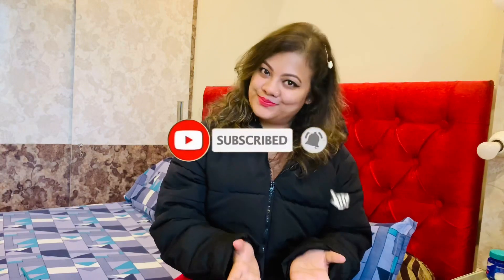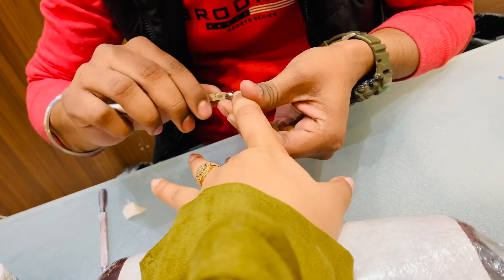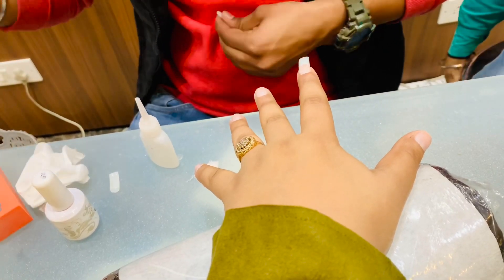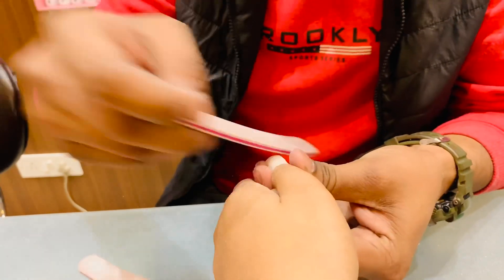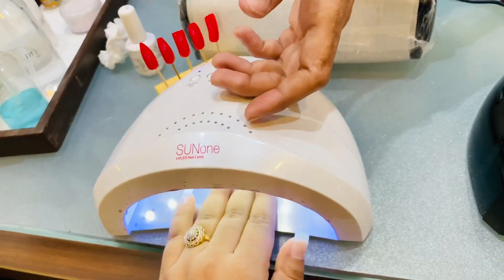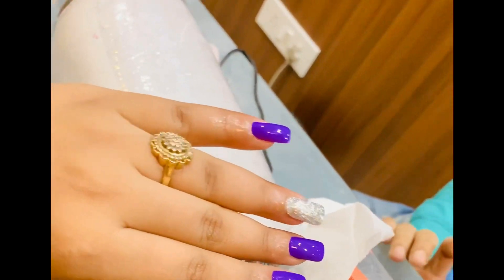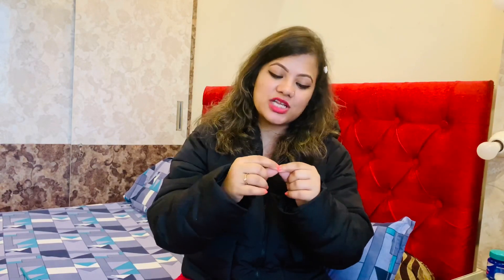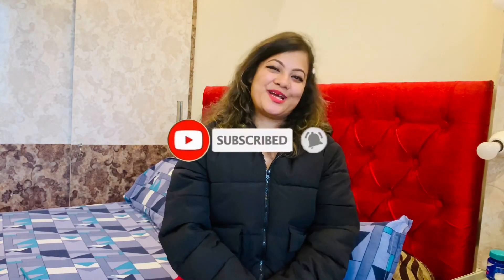THINGS TO KNOW BEFORE GETTING NAIL EXTENSION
Company /PR/Barter Info

Be my Friend :
Today's Video-

Xoxo
Swapnil Guha

I only feature products I like or want to try. THINGS TO KNOW BEFORE GETTING NAIL EXTENSION
Today's video talks about all the things you need to know before getting a nail extension.

It's your one stop destination where we talk about All Things FASHION,BEAUTY,MAKEUP,RELATIONSHIPS AND MOTHERHOOD.

Would love to be friend with you.

Xoxo
Swapnil Guha

Links for the Gear I use to Film my videos-